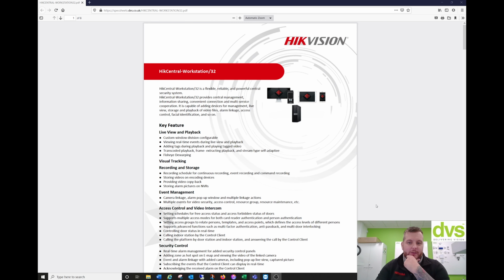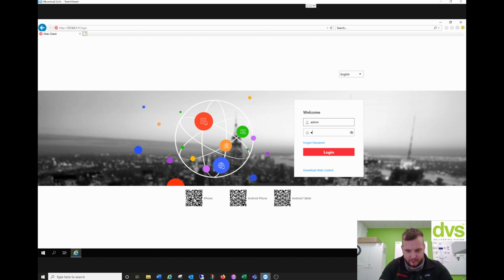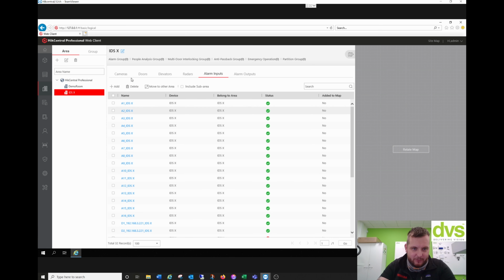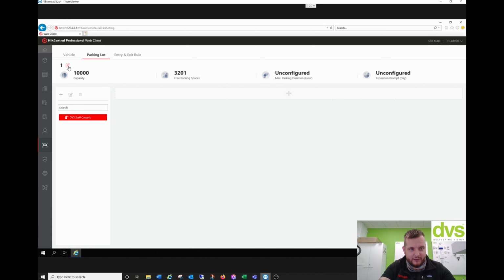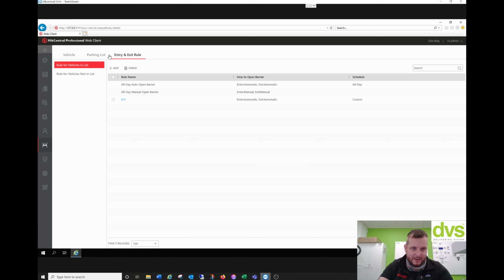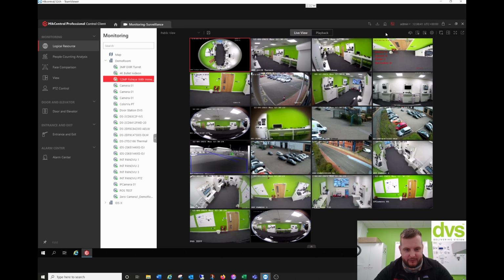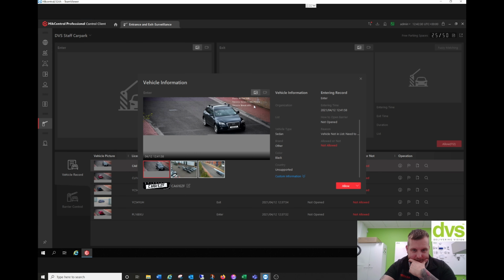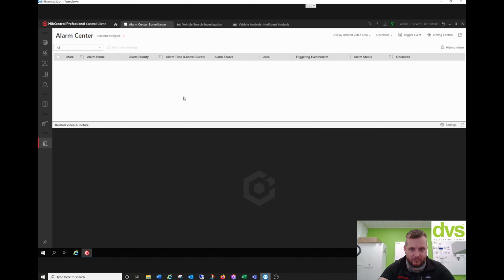HIKVISION HIKCENTRAL ALL-IN-ONE WORKSPACE ANPR, FACE RECOGNITION, ACCESS CONTROL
In this week's video we look at the HIK-Central 32 channel all in one workstation, featuring pre-installed software and hardware with license for ANPR entrance & exit module, face recognition, access control, intercoms, temperature screening and more.

Looking for a lone worker solution? Find out more about Pick Protection at dvs.co.uk/pick-protection